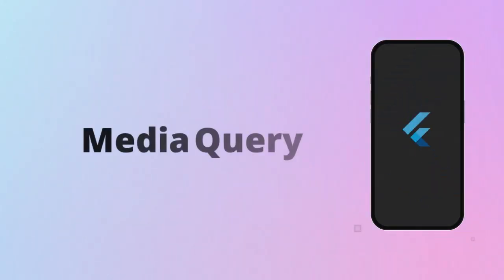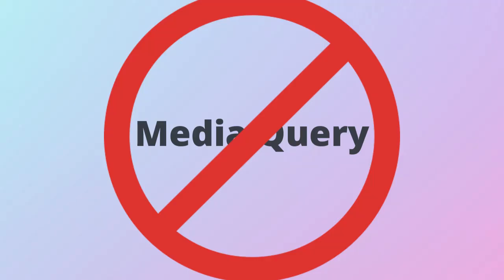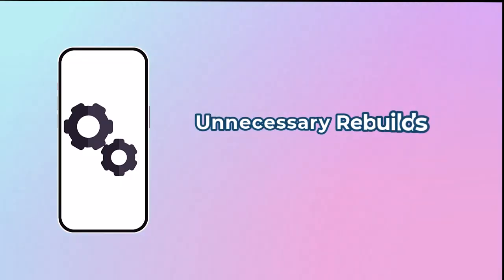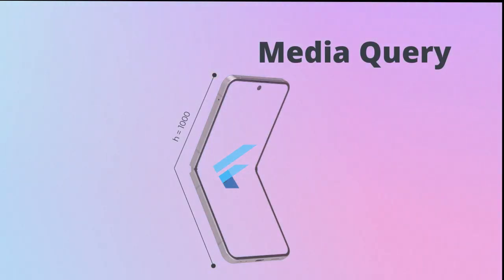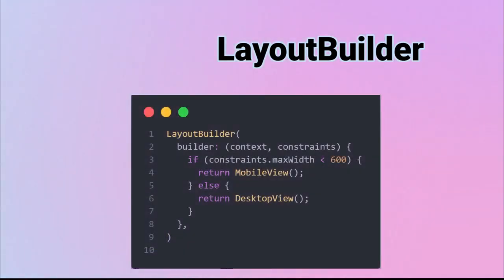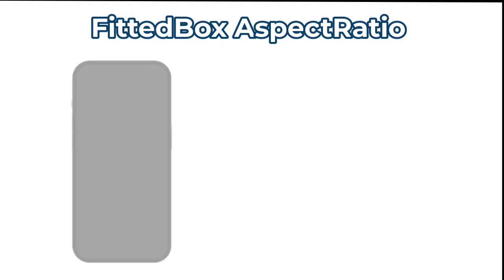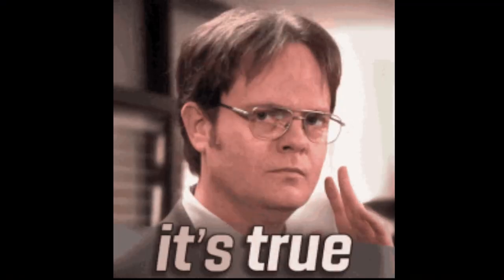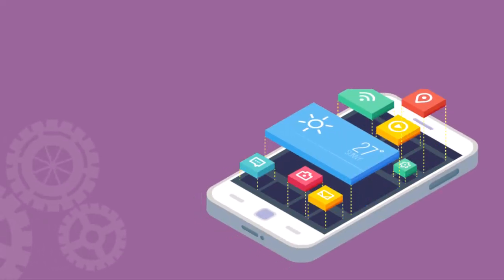MediaQuery is Slowing Down Your Flutter App , Here’s Why!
Stop using MediaQuery in your Flutter apps  it’s slowing you down!
In this video, I’ll show you why MediaQuery can hurt your app’s performance,
and the modern, faster alternatives you should use in 2025  like LayoutBuilder, FittedBox, and AspectRatio.

By the end, you’ll know how to build fully responsive UIs that look perfect on any screen mobile, tablet, desktop, and even foldable devices.